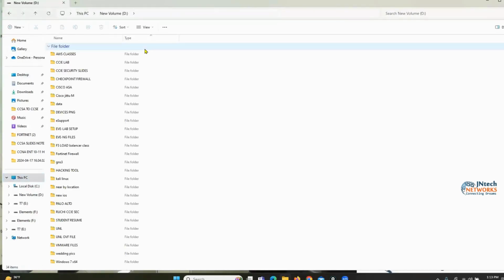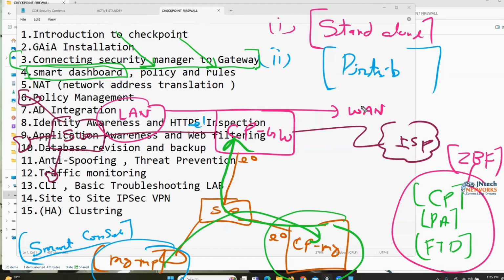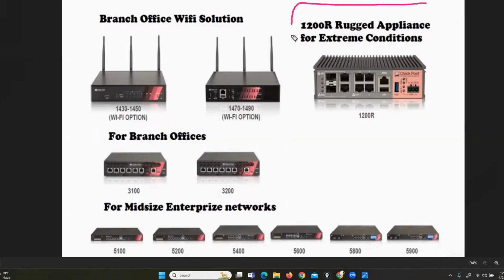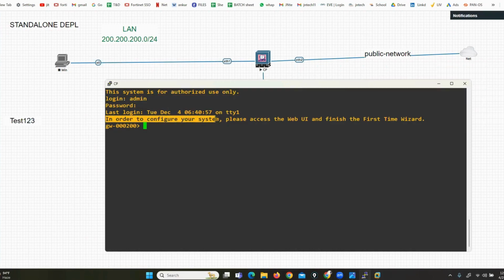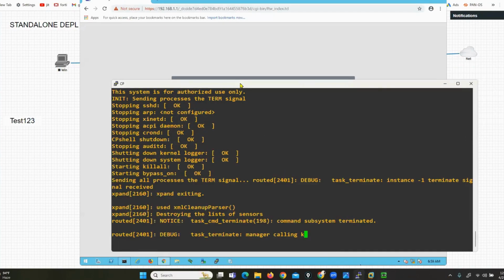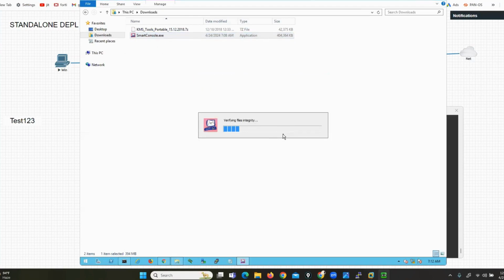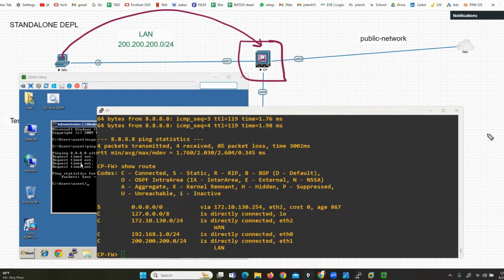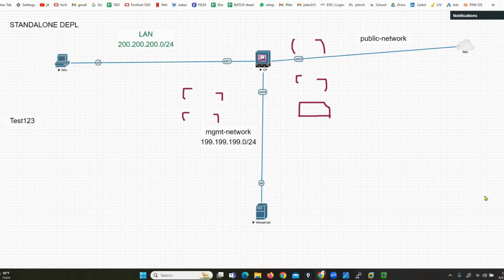CHECKPOINT FIREWALL TRAINING VIDEOS